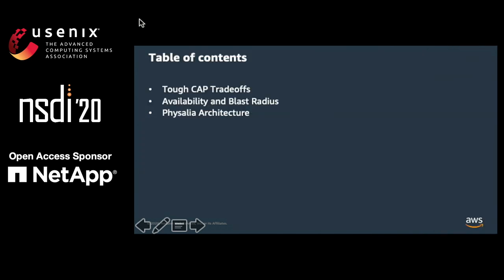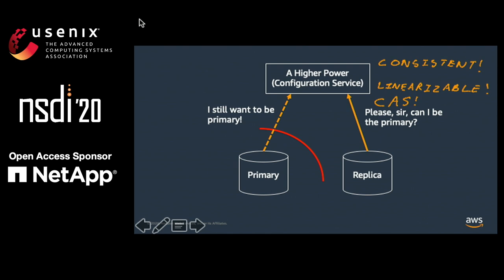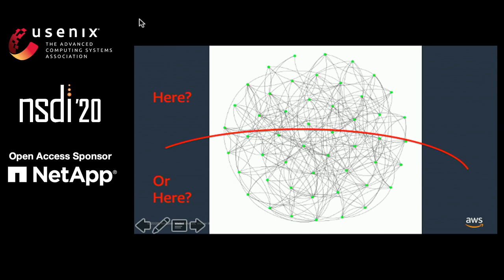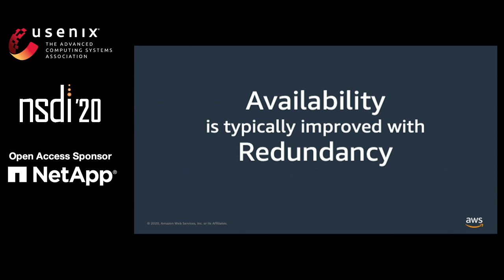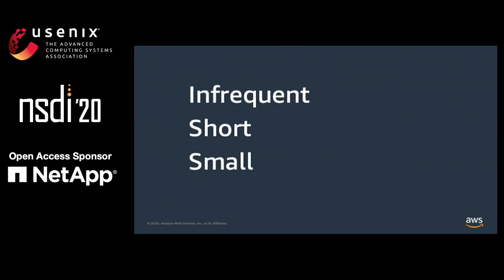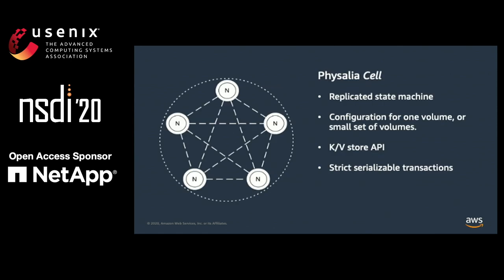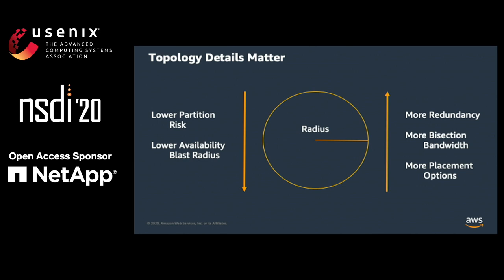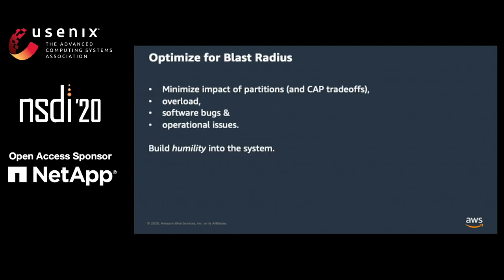NSDI '20 - Millions of Tiny Databases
Millions of Tiny Databases

Marc Brooker, Tao Chen, and Fan Ping, Amazon Web Services

Starting in 2013, we set out to build a new database to act as the configuration master for a high-performance cloud block storage system (Amazon EBS). This database needs to be not only highly available, durable, and scalable but also strongly consistent. We quickly realized that the constraints on availability imposed by the CAP theorem, and the realities of operating distributed systems, meant that we didn't want one database. We wanted millions. Physalia is a transactional key-value store, optimized for use in large-scale cloud control planes, which takes advantage of knowledge of transaction patterns and infrastructure design to offer both high availability and strong consistency to millions of clients. Instead of being highly available for all keys to all clients, Physalia focuses on being extremely available for only the keys it knows each client needs, from the perspective of that client.

This paper describes Physalia in context of Amazon EBS, and some other uses within Amazon Web Services. We believe that the same patterns, and approach to design, is widely applicable to distributed systems problems like control planes, configuration management, and service discovery.